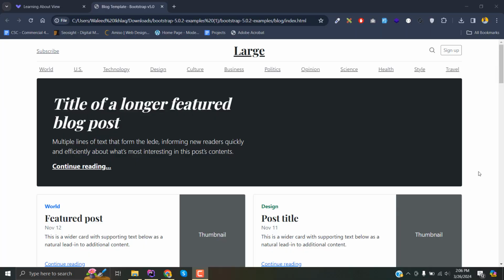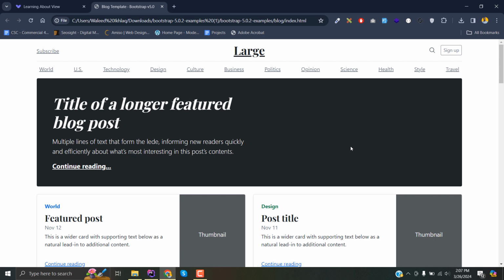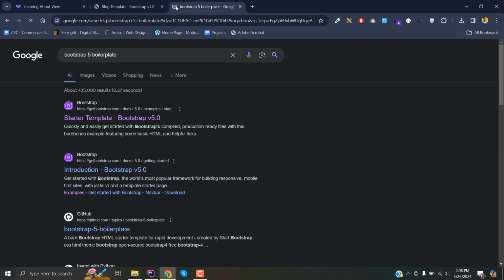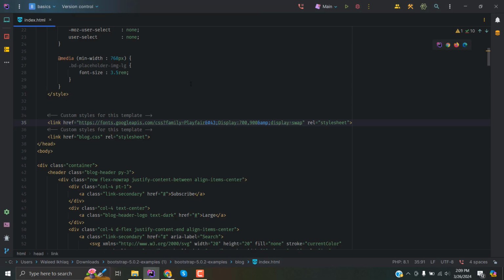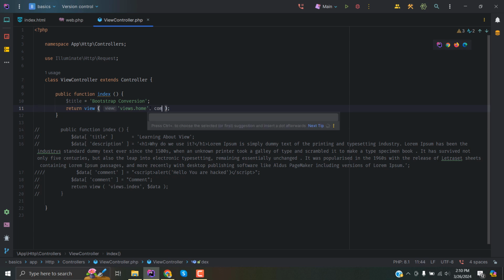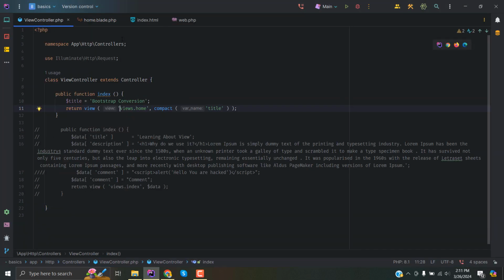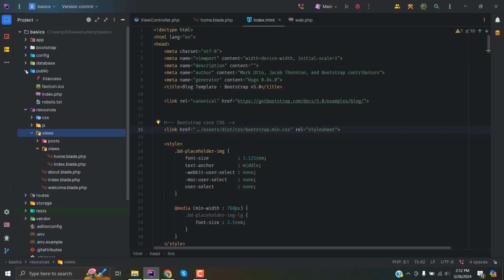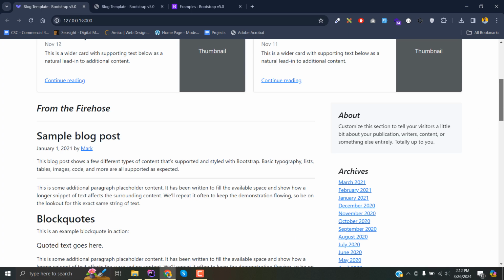Views - Part 2 | Learn Laravel From Scratch 2024 | Basics to Advance